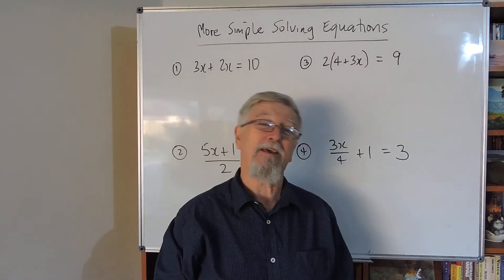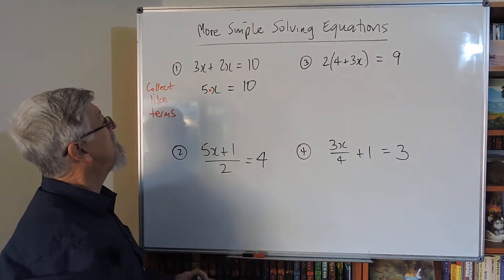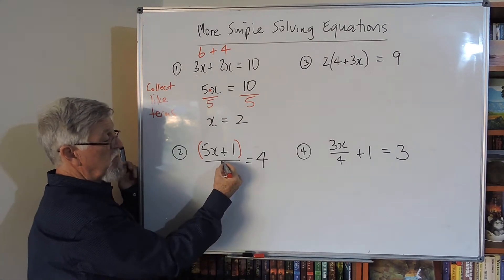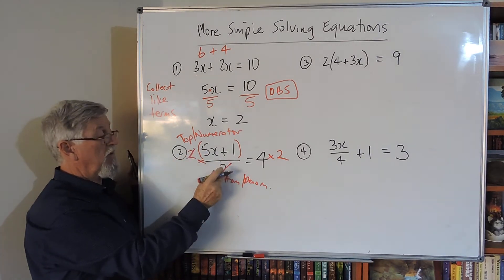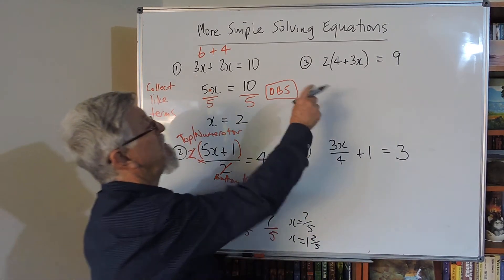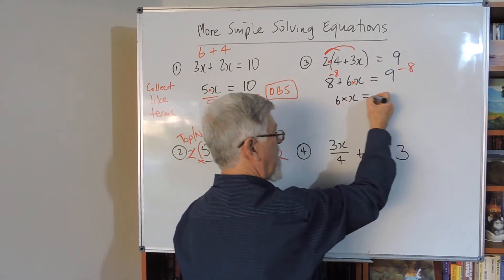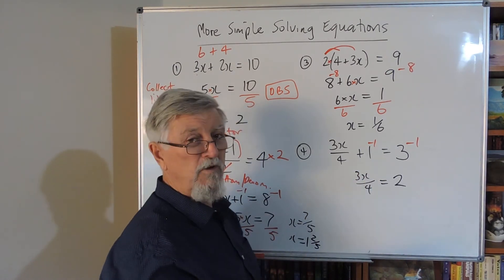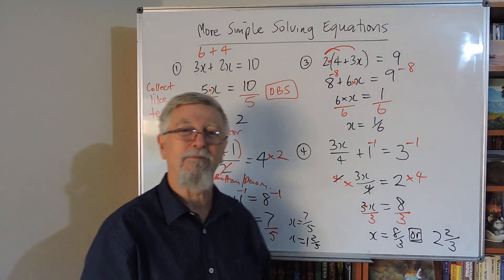Equations 05 More Simple Equations Mixture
This is one of the most important topics in Maths. So many student struggle with the basic concepts. I use my own special little ways to help students understand and facilitate their success with equations. So many students ‘fight’ showing working out, but it is the only way to a successful future in solving equations and I’ve never seen an exception in over 5,000 students! The goal of showing working out is to establish your proficiency so that you end up comfortable with ‘short-cutting’ on the solving of equations.